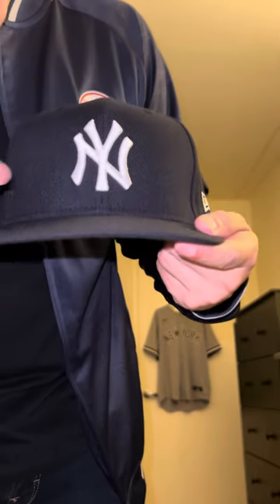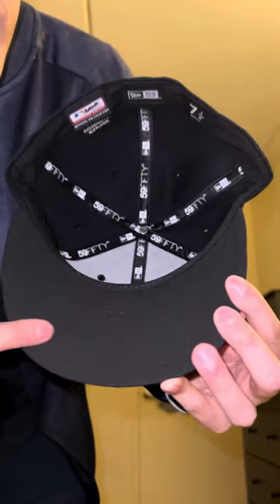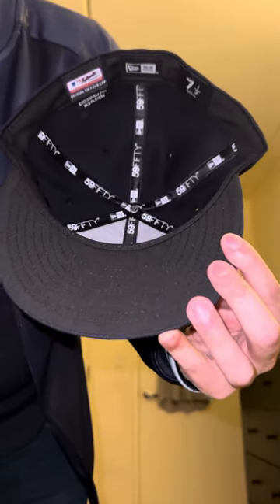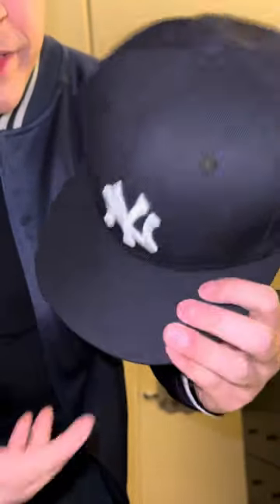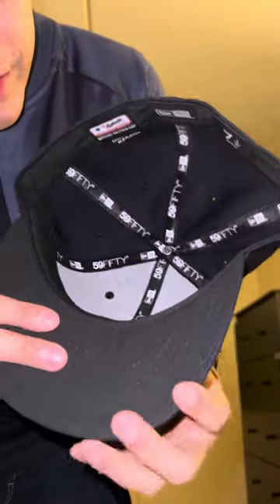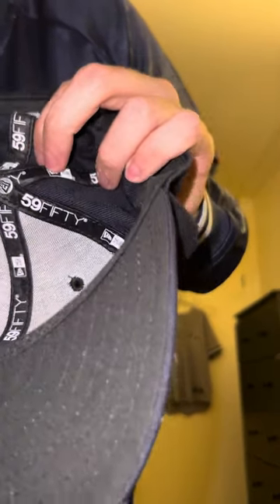￼ Official￼ authentic on-field New York yankees hat ! ￼